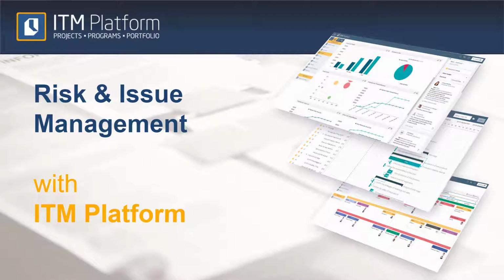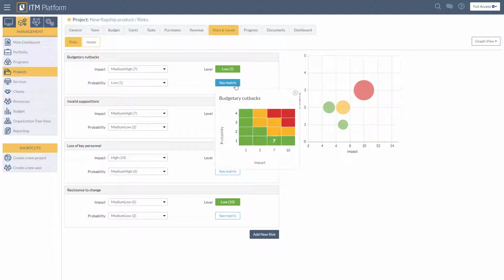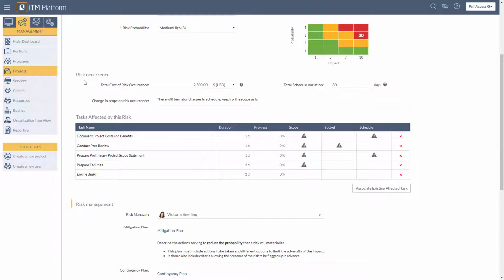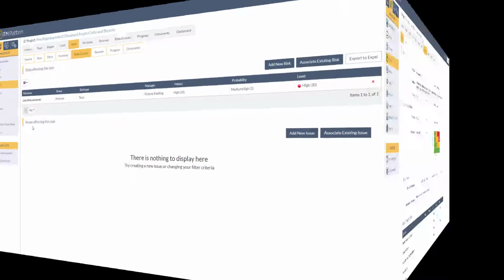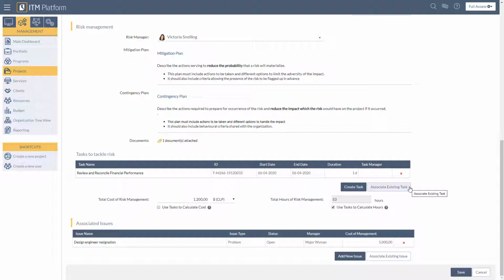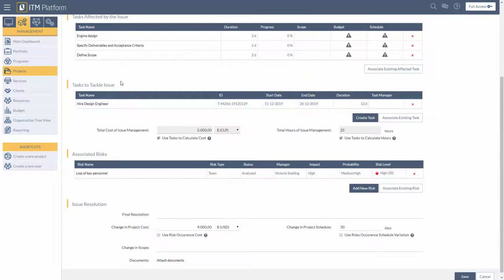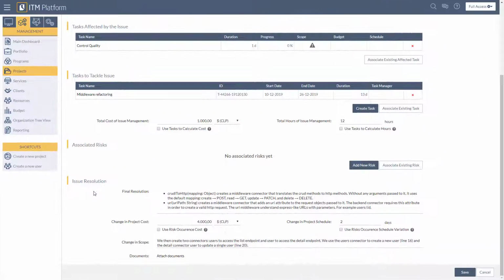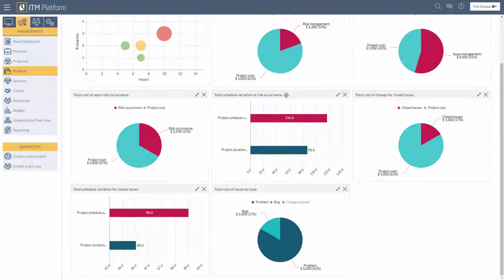Risk and Issue Management with ITM Platform.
Welcome to a brief explanation of the Risk and Issue Management feature within ITM Platform. This video is applicable to portfolio managers and project managers.
In this video we will explain how to use the Risk and Issue Management feature. This function allows companies to identify, manage and control risks and issues (such as bugs, problems or change requests) .